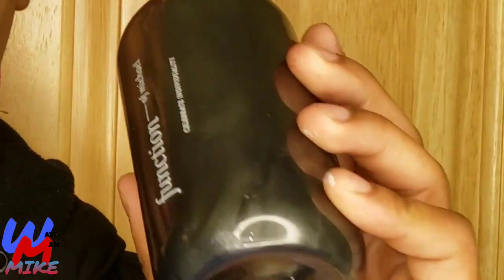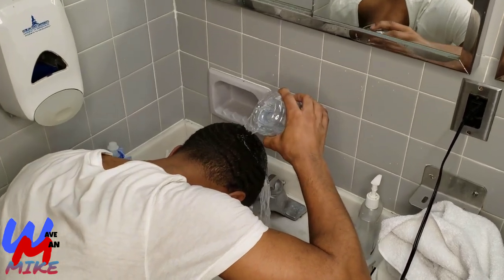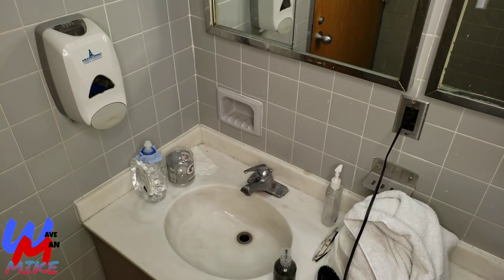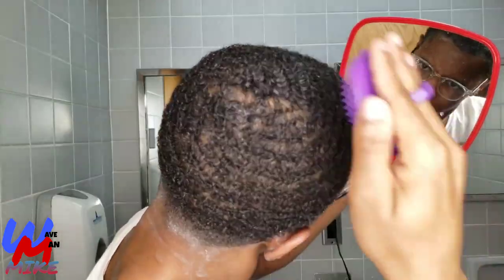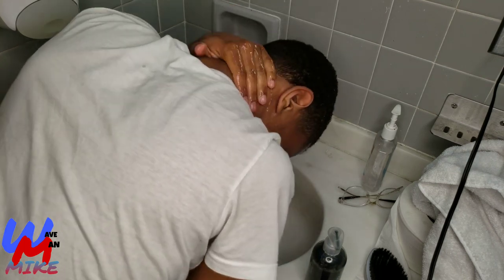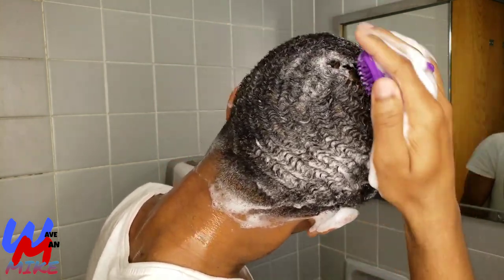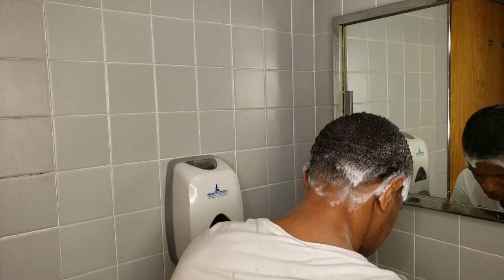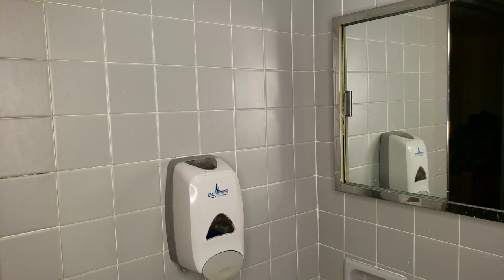Trying A Shampoo Brush On My 360 Waves | Wave Man Mike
Trying The Scalpmaster Shampoo Brush on 360 Waves
(ALL HAIR TYPES 1A - 4C)

INSANE SHAMPOO BRUSH ON 360 WAVES... MUST WATCH!

360 straight hair waves
360 medium hair waves
360 coarse hair waves
Be Sure To Follow Me On All Social Medias To Stay Updated...

I Love & Thank You Guys For All The Support!🌊🙏🏾

HERE'S HOW TO GET WAVES FAST!!!

COMMENT "WET WAVES " IF YOU SEE THIS

how to get waves in 30 minutes with straight hair,
how to get waves in 5 minutes,
how to get waves in a week,
how to get waves in hair,
how to get waves in your hair for women,
how to get waves instantly,
how to get waves just by brushing,
how to get waves on the side of your head,

360Jeezy, 360 Wave Process, Nick Wavy, Poppy Blasted, Sir Cruse

Random Tags From Google

Morgan State University, 540 waves, 720 waves, 360 waves swirl, swirl waves, how to get a swirl waves,